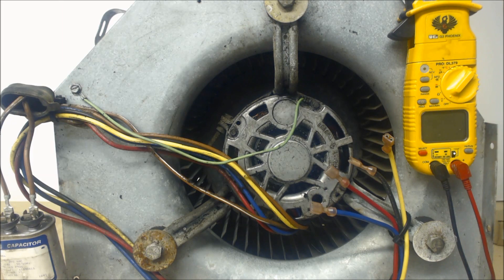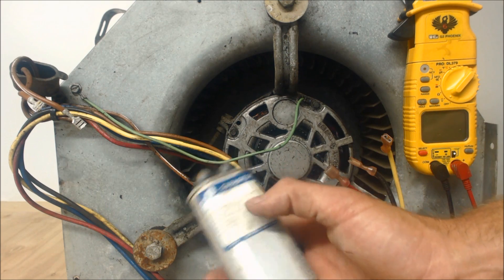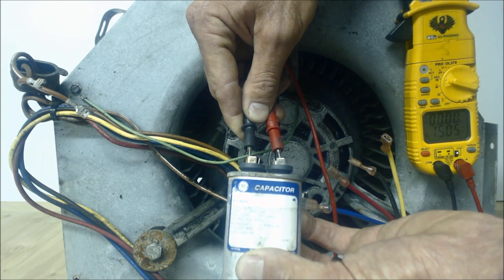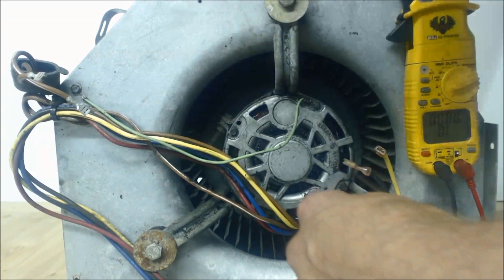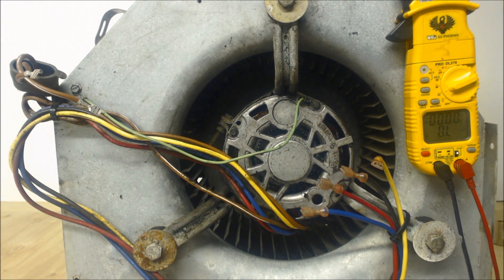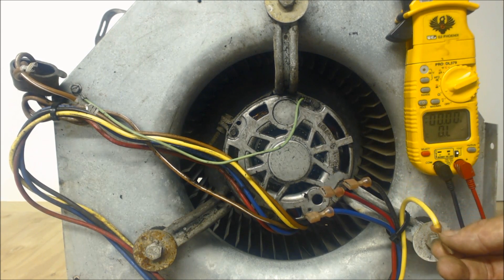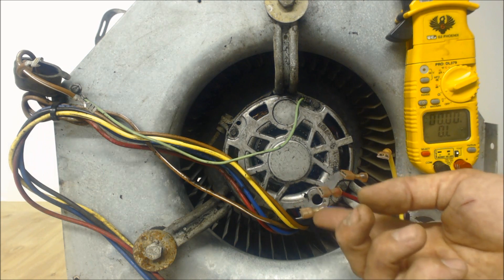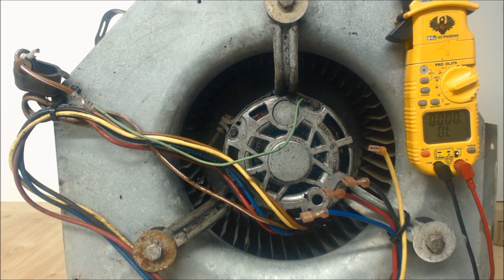Step by Step Troubleshooting of a 240v Blower Fan Motor- 3 Speed, 1 Phase!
This is the Step by Step Troubleshooting of a 240 volt PSC Blower Motor that is 3 speed and 1 phase. I go over what each step in the process is, along with bad bearings, capacitor testing, how to find what wires to test and how when the power is off, how to tell blower speeds, and how to test to see if the motor windings are shorted out or shorted onto the motor housing ground. Supervision is needed by a licensed HVAC Tech before doing this as Experience and Apprenticeship garners Wisdom and Safety.

Static Pressure Videos